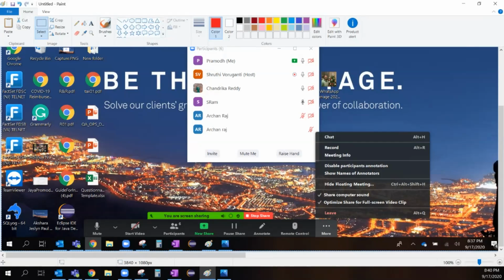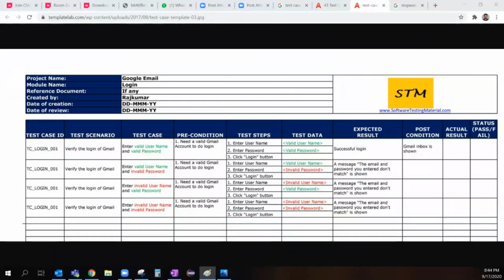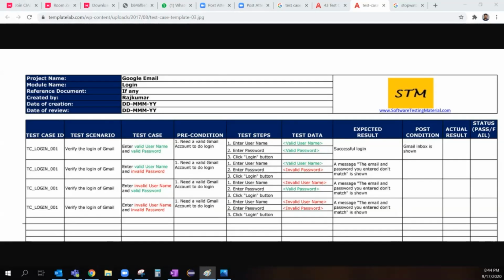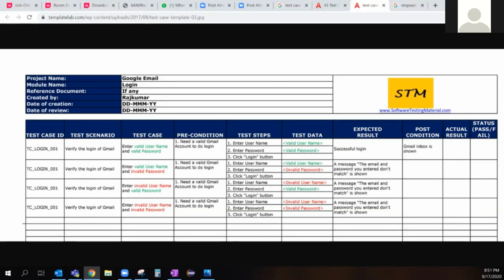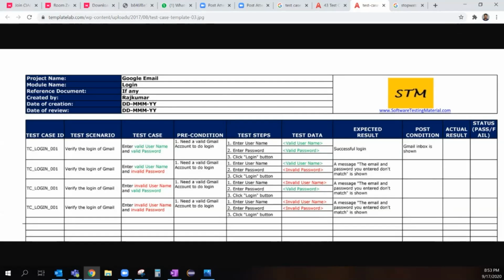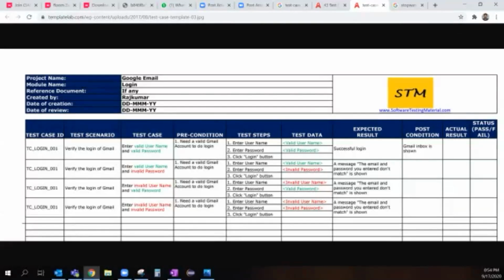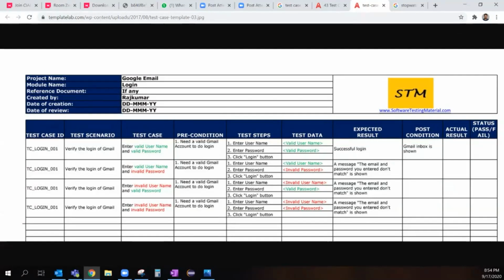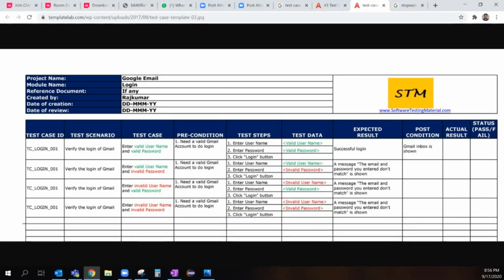Test Case Life Cycle | Test Case Scenario | Part 18 | QO-BOX